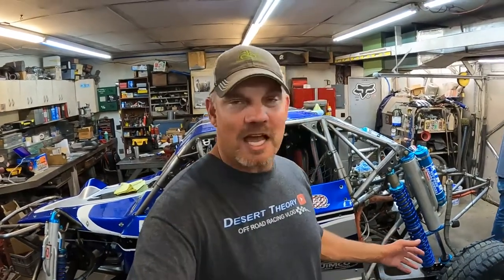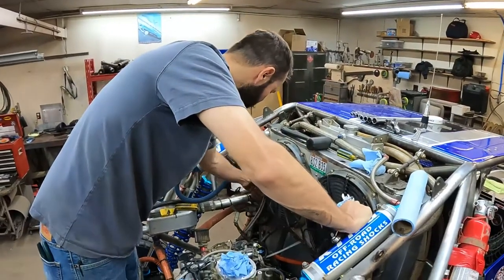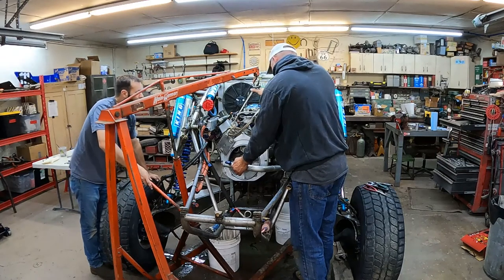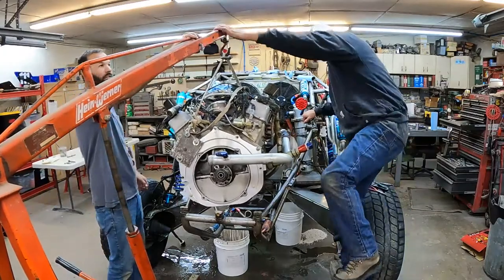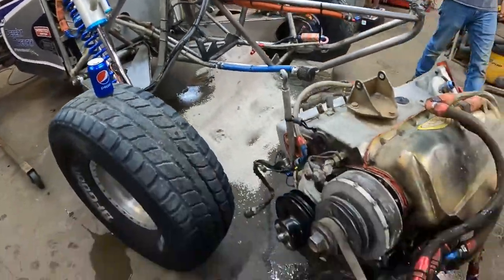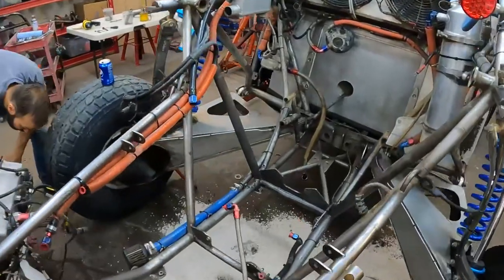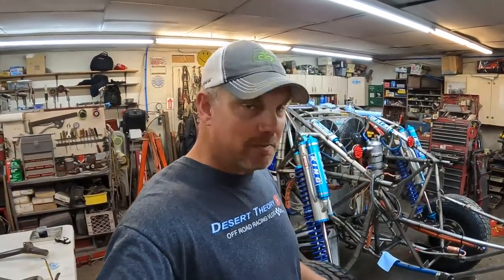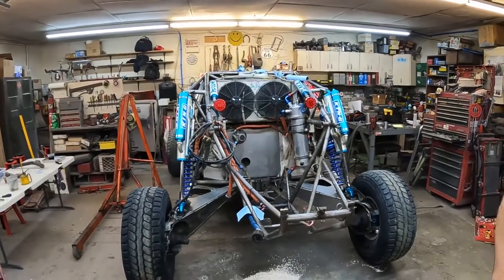Pulling The Motor Out Of Our Class 1 Jimco, Off Road Race Car - Chevy V/6 Oddfire NASCAR Engine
Pulling the motor out of our race car.  Getting our Bow Tie Block, Chevy NASCAR Motor out of the car for our first time.  We need to get this out and back together for our race.